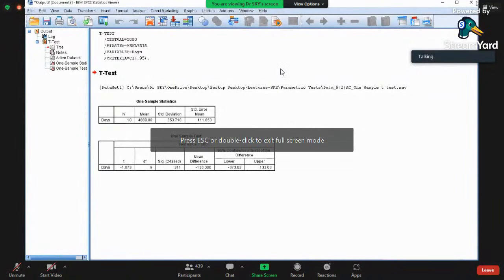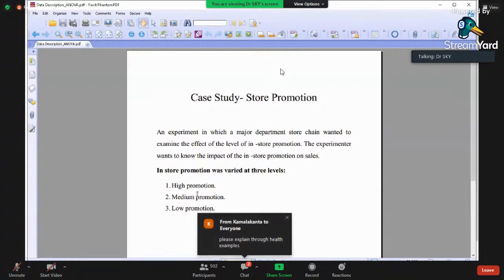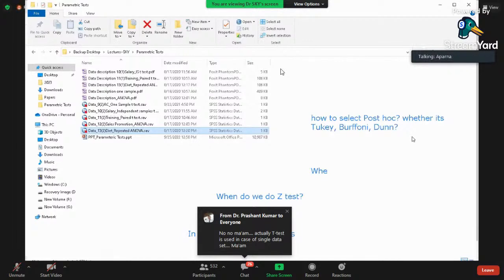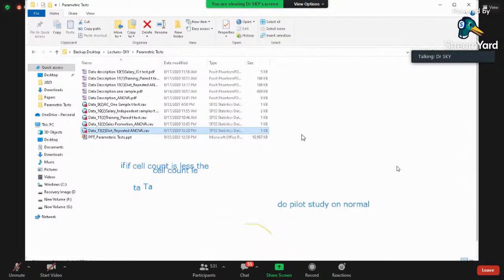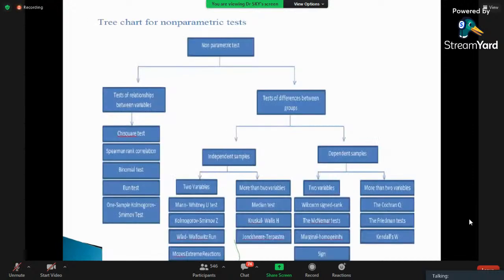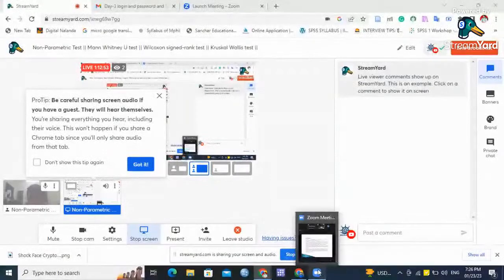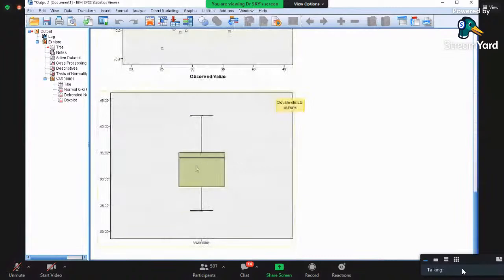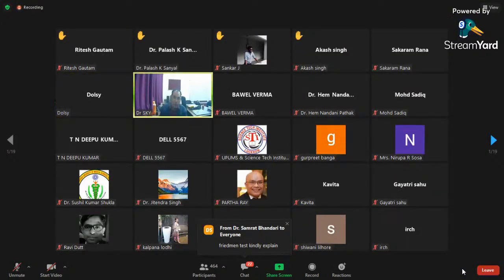Non-Parametric Test || Mann Whitney U test || Wilcoxon signed-rank test || Kruskal Wallis test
Non-Parametric Test || Mann Whitney U test || Wilcoxon signed-rank test || Kruskal Wallis test || Friedman ANOVA || chi-square test ||

Bivariate Regression Analysis ||
Logistic Regression Analysis ||Multinomial logistic || Regression Analysis ||

SPSS_survival _analysis

SPSS_survival _analysis